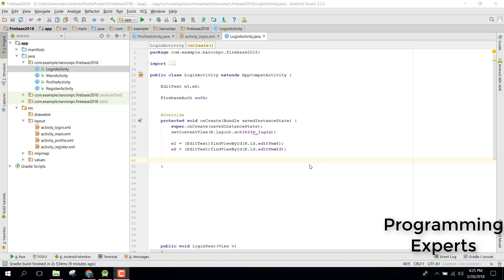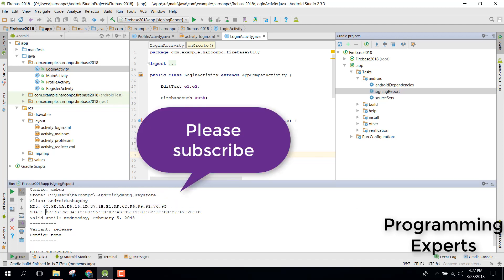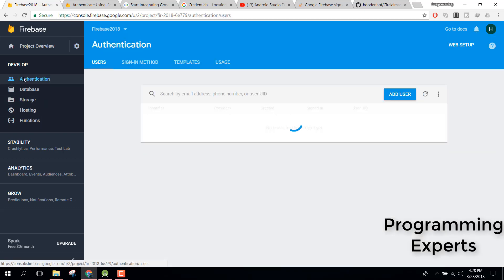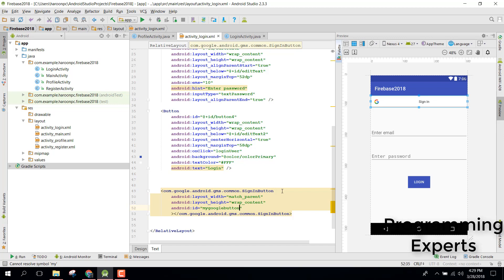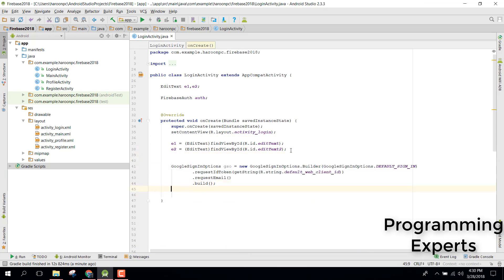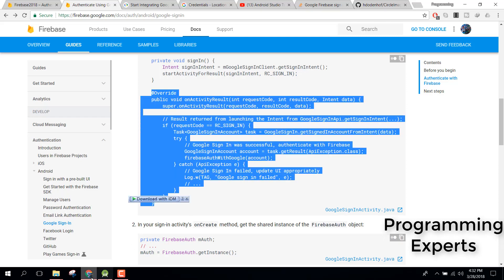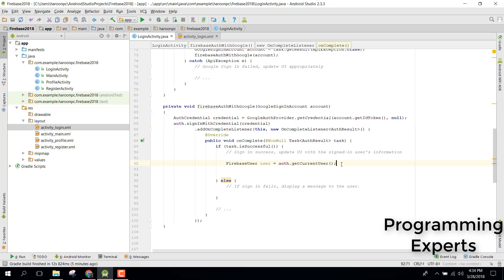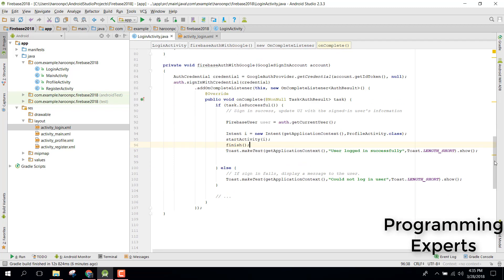Google Authentication using Firebase in Android 2018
In this video, I will teach you how to use the Google Authentication using Firebase in Android Studio to Register the user.
So the user will be able to choose the google account and will login to the system.